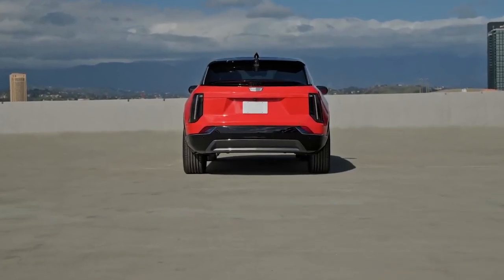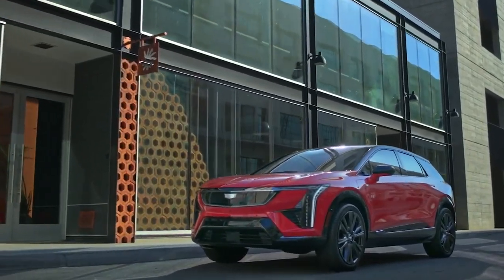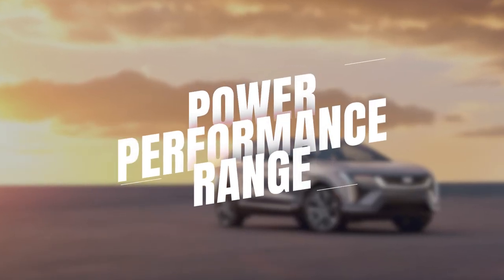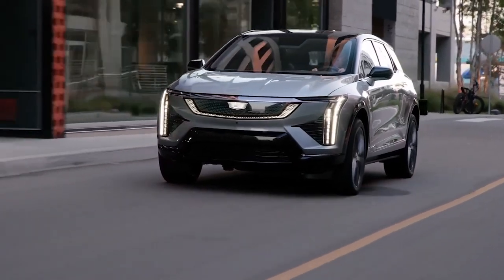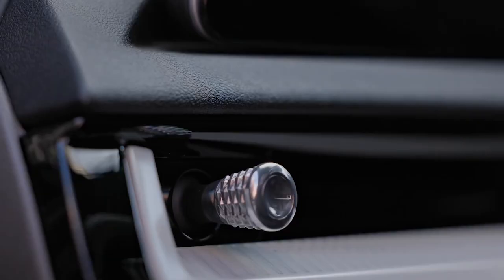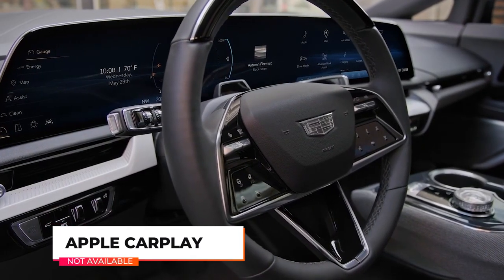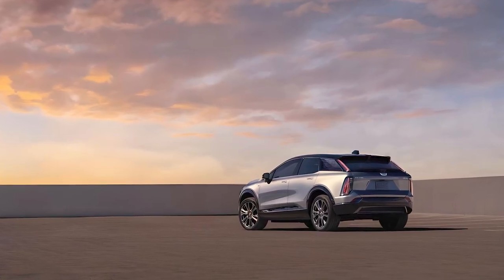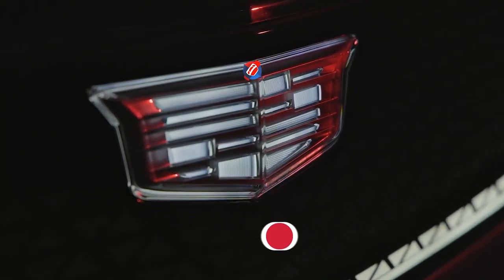2025 Cadillac Optiq EV - New Addition In Cadillac Lineup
Today, we dive into the all-new 2025 Cadillac Optiq, the latest addition to Cadillac's luxury electric vehicle lineup. Join us as we explore its features, innovative design, and performance capabilities.

Youcar @YouCarTV